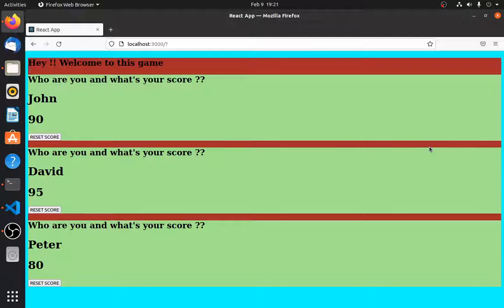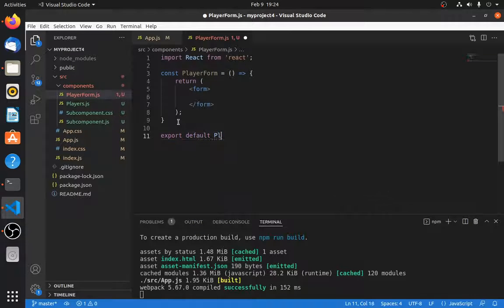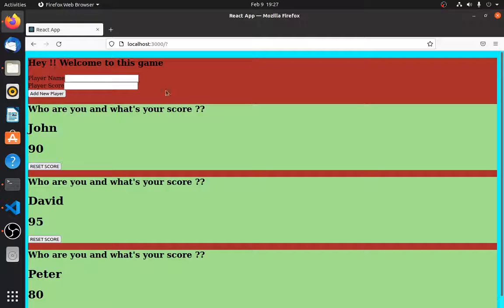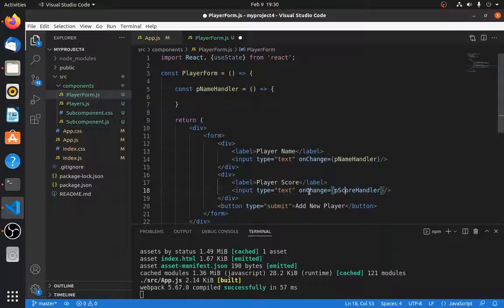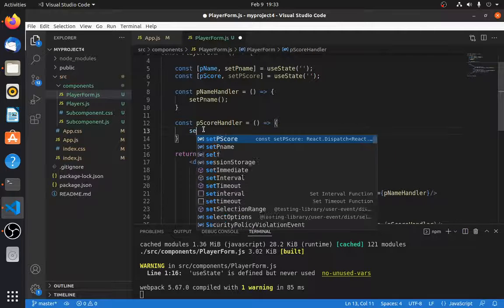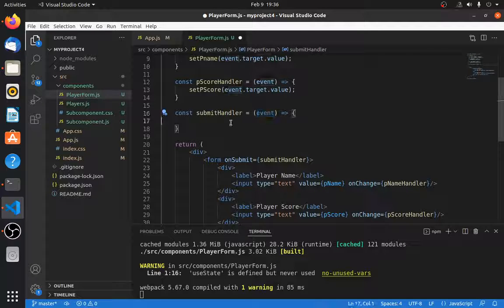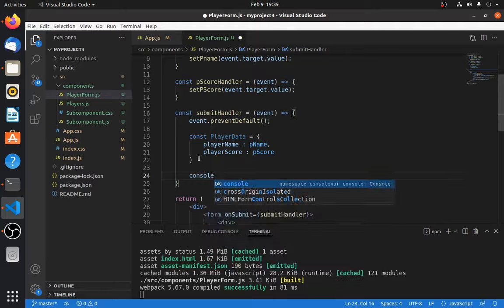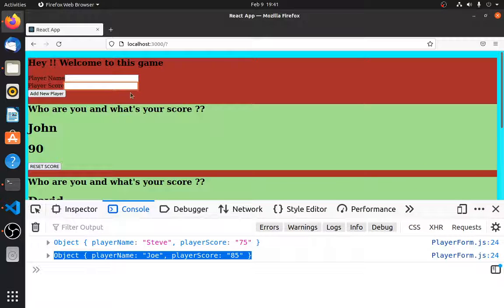REACT - Working with Forms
This video shows how we can add a form to our React Application and gather the input data onto an object. The example used here uses the concepts like Components, States etc.. that were discussed in the earlier videos of this series.